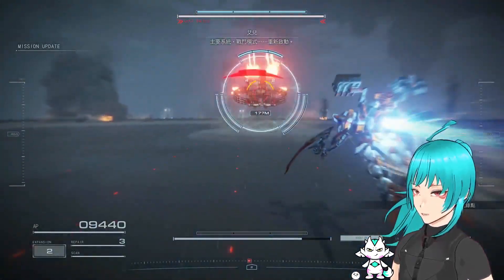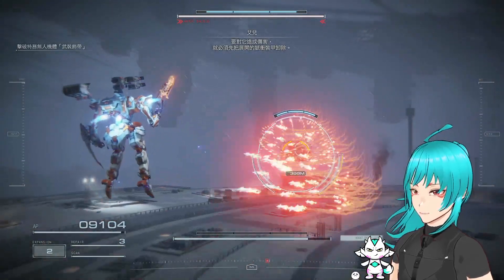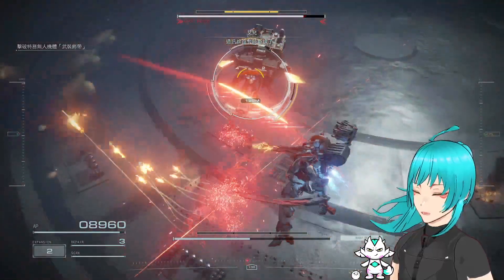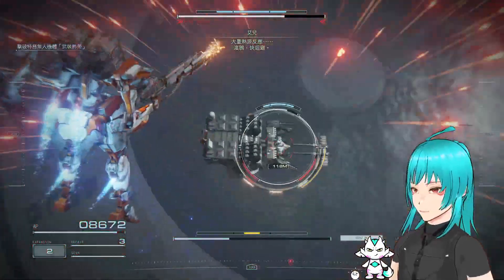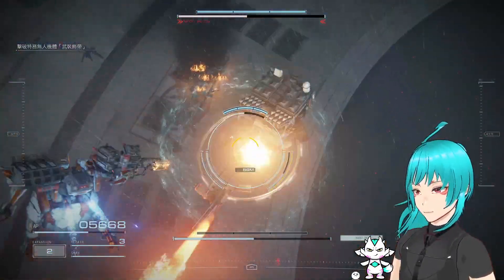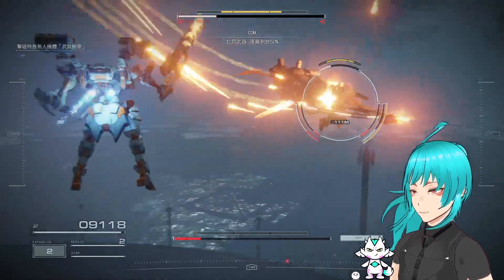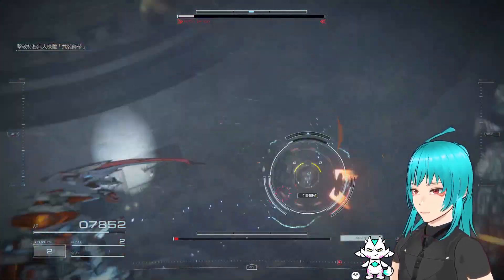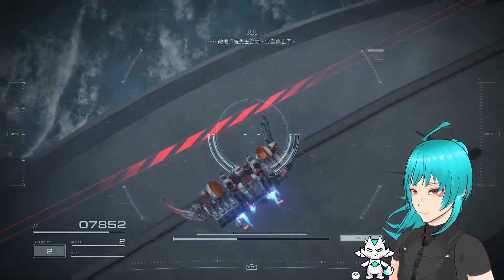Armored Core 6 - How to AVOID BALTEUS Missiles EASY - BOSS FIGHT WIKI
1) Assault Boost towards Balteus at the start to dodge the 1st missile attack.
2) Any other time Balteus does a missile attack, maneuver around Balteus in a TIGHT CORK SCREW. This is done 4 times in the video.
3) Keep close to Balteus. The farther away Balteus is, the more dangerous Balteus Missile Attack becomes.

How to AVOID BALTEUS Missiles EASY | Armored Core 6 BOSS FIGHT WIKI -- Watch live